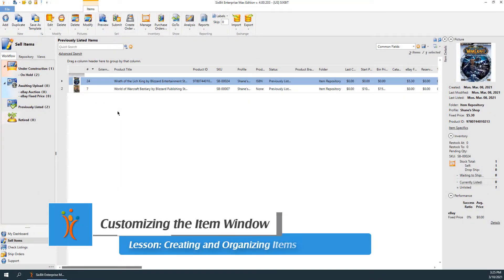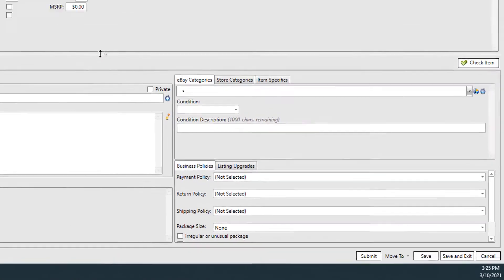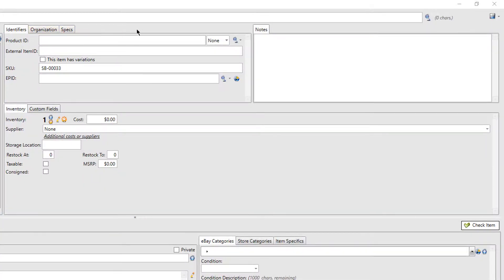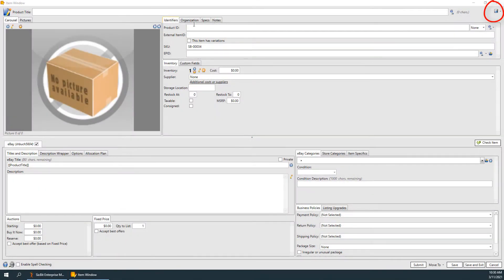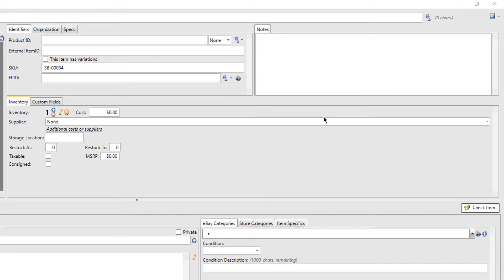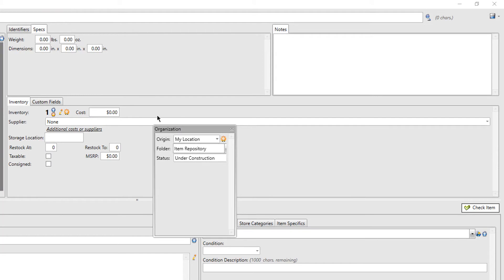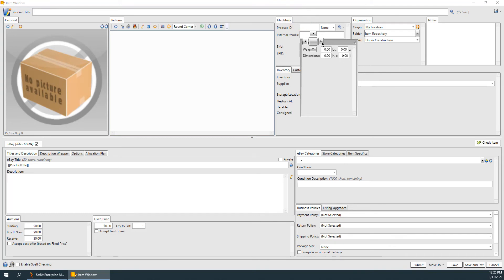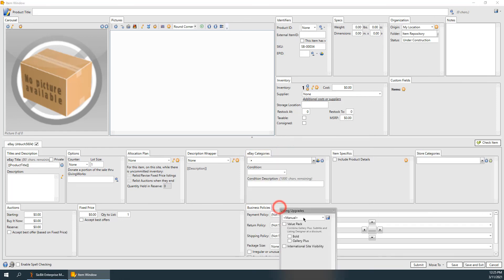Creating and Organizing Items: Customizing the Item Window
How to Customize the Item Window. A portion of the Lesson: “Creating and Organizing Items” from the SixBit video library.
To view the next, previous or other videos in this series, please go